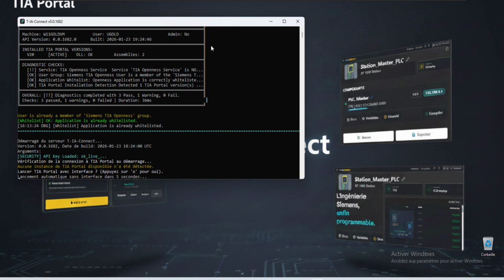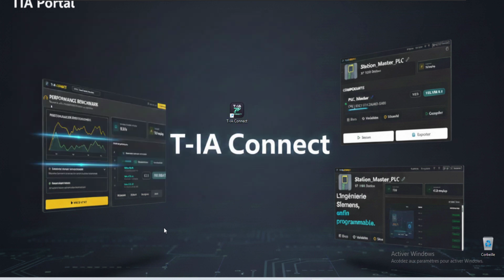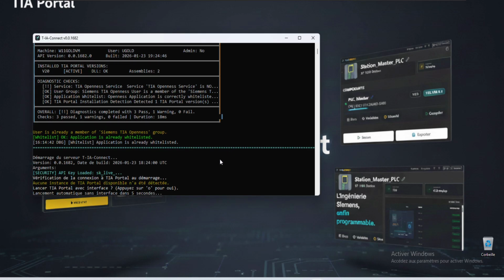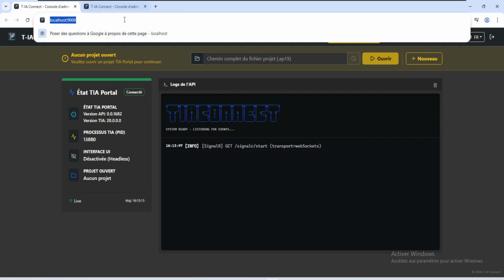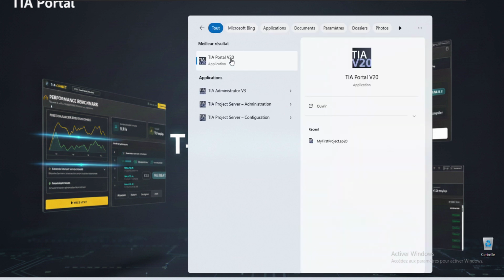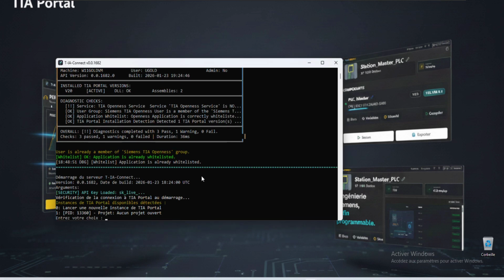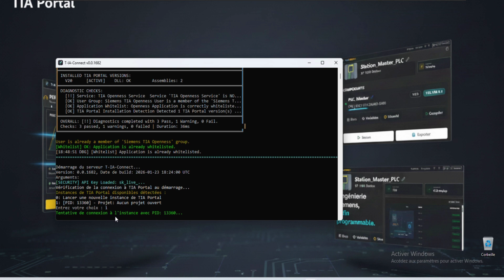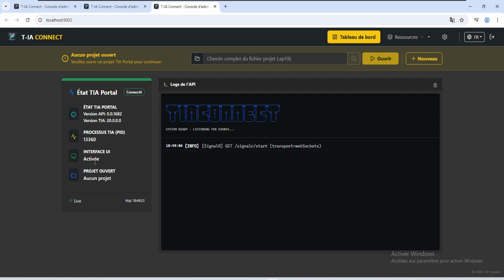[EN] Multi-Instance Connection with TIA Connect Simplified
Learn how to use TIA Connect for establishing multi-instance connections. Discover how to manage multiple instances of TIA Portal simultaneously.
  What you will learn:
  - Launching the TIA Connect application
  - Creating a Headless instance
  - Opening an interactive instance
  About TIA Connect:
  TIA Connect is the essential tool designed to enhance your productivity within TIA Portal.
  Resources:
  TIAConnect, TIAPortal, Siemens, Automation, PLC, S71200, S71500, Tutorial, Industrial, Programming